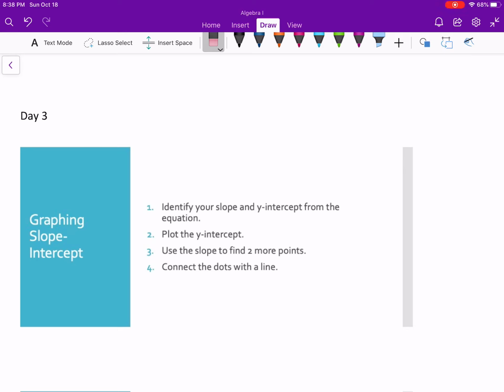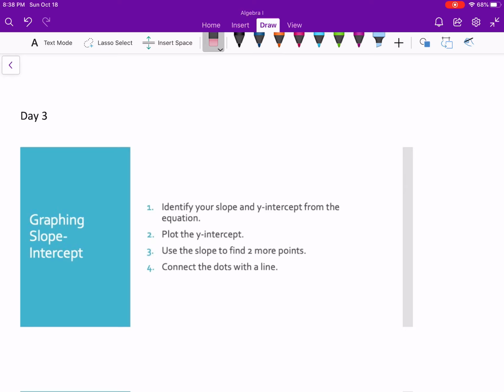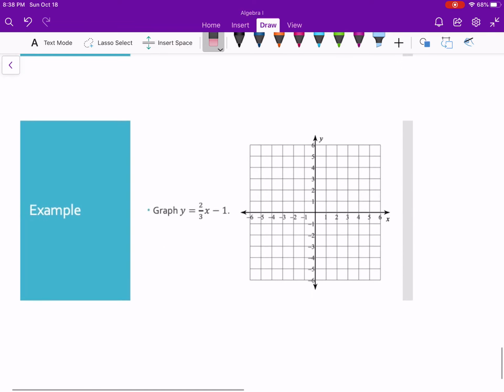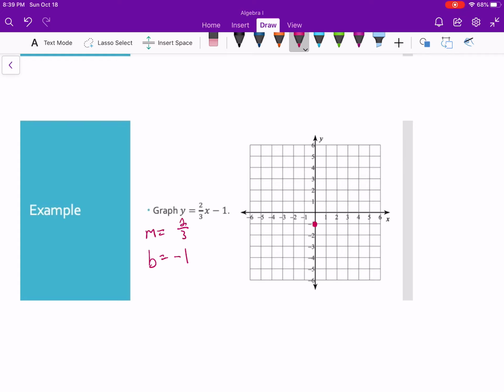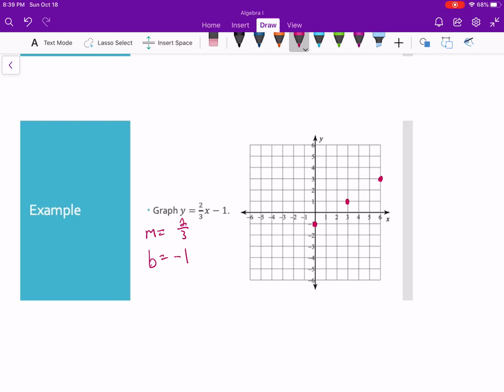2.1: Slope-Intercept Form (Day 3)